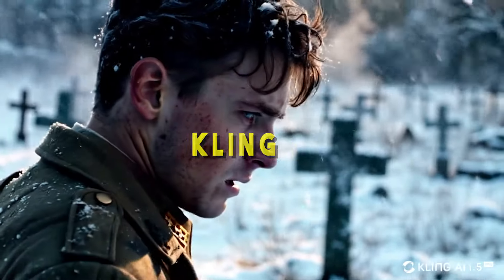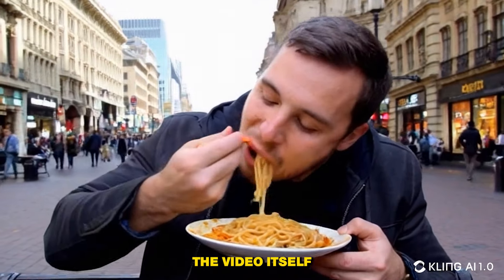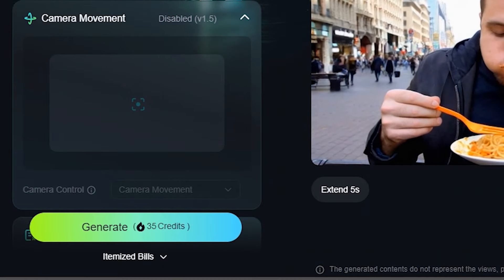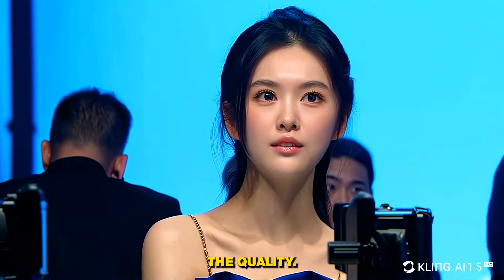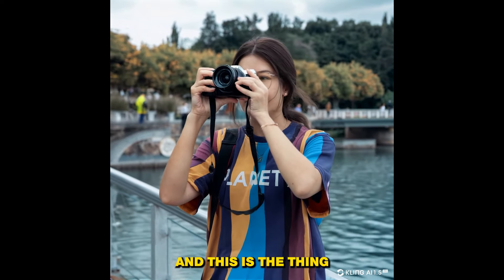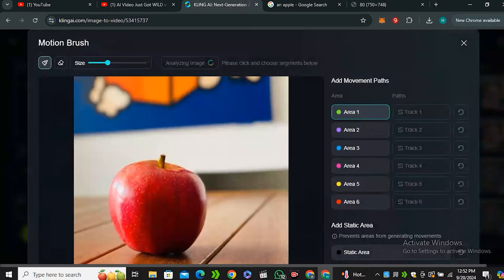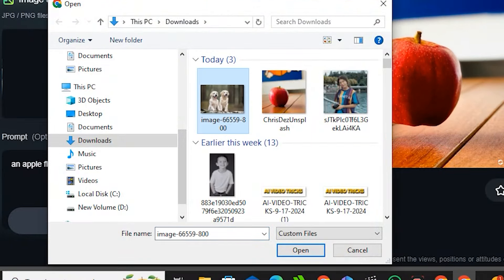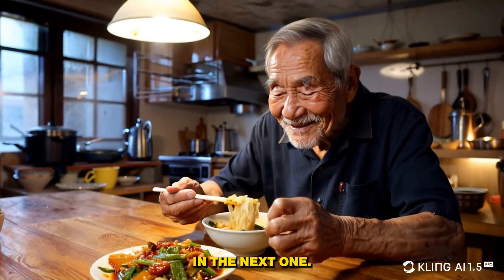Kling Ai Got A Major Upgrade | Kling Ai Tutorial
Kling Ai just released their new version. This new version of kling Ai is much better than previous one. Today we will compare both of them.